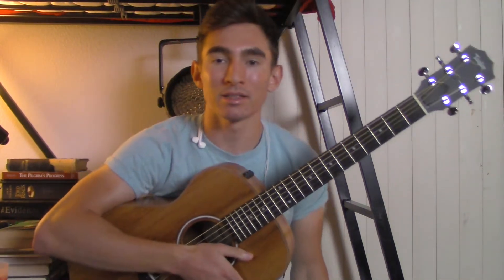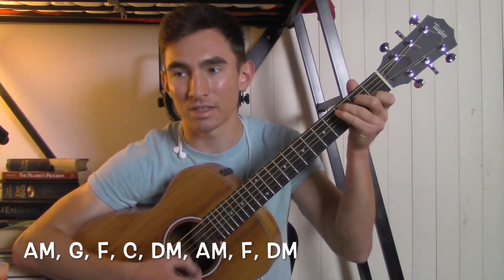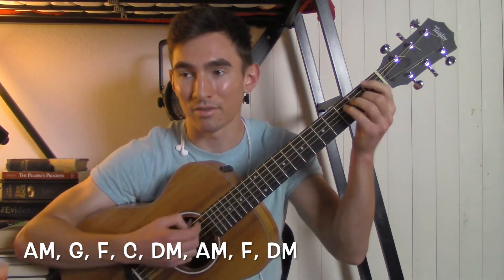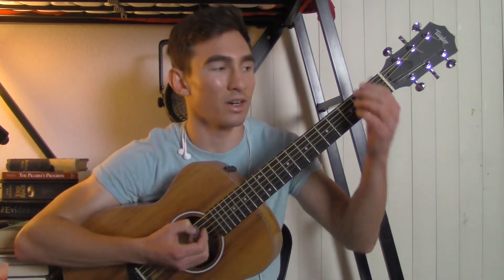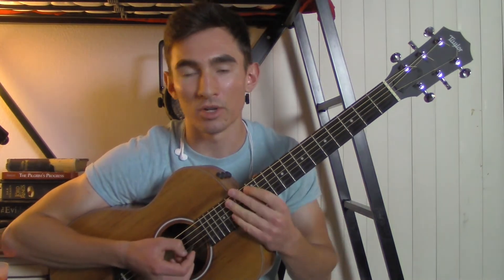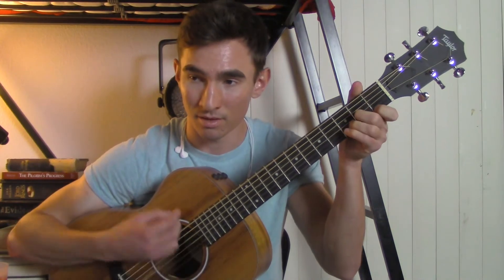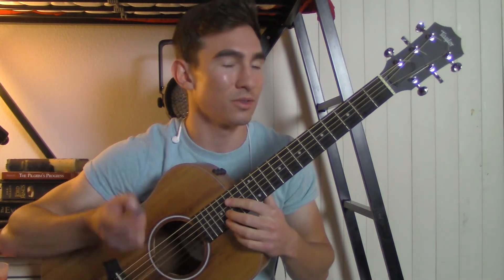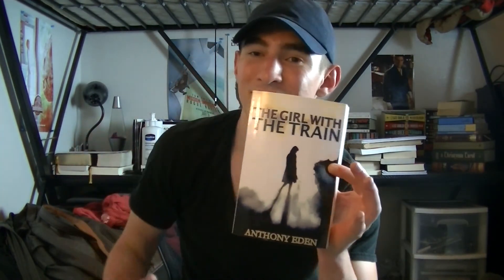Taylor Swift - Don't Blame Me - Guitar Tutorial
The Girl With The Train

Lyrics:

[Chorus]
Don't blame me, love made me crazy
If it doesn't, you ain't doin' it right
Lord, save me, my drug is my baby
I'll be usin' for the rest of my life

[Verse 1]
I've been breakin' hearts a long time
And toyin' with them older guys
Just playthings for me to use
Something happened for the first time
In the darkest little paradise
Shakin', pacin', I just need you

[Pre-Chorus]
For you, I would cross the line
I would waste my time
I would lose my mind
They say, "She's gone too far this time"

[Chorus]
Oh, Lord, save me, my drug is my baby

[Verse 2]
My name is whatever you decide
And I'm just gonna call you mine
I'm insane, but I'm your baby (your baby)
Echoes (echoes) of your name inside my mind
Halo, hiding my obsession
I once was poison ivy, but now I'm your daisy

[Pre-Chorus 2]
And baby, for you, I would fall from grace
Just to touch your face
If you walk away
I'd beg you on my knees to stay

[Bridge]
I get so high, oh!
Every time you're, every time you're lovin' me
You're lovin' me
Trip of my life, oh!
Every time you're, every time you're touchin' me
You're touchin' me
Oh, Lord, save me
My drug is my baby
(Usin' for the rest of my life, oh!)

[Chorus]
Don't blame me, your love made me crazy
If it doesn't, you ain't doin' it right (doin' it right, no!)
I'll be usin' for the rest of my life, oh
If it doesn't, you ain't doin' it right (you ain't doin' it...)
I'll be usin' for the rest of my life (I'll be usin', I'll be usin')